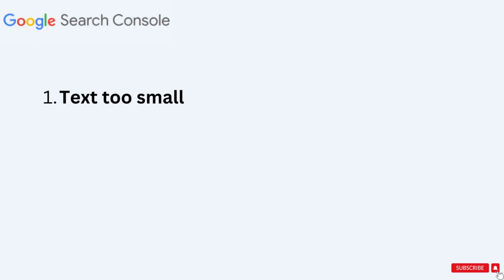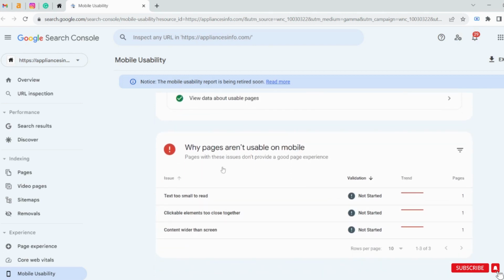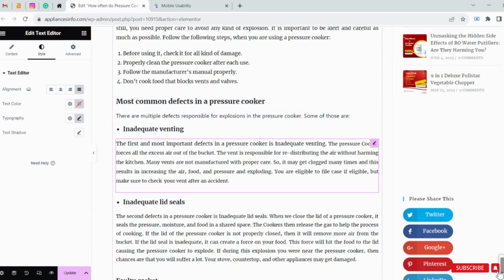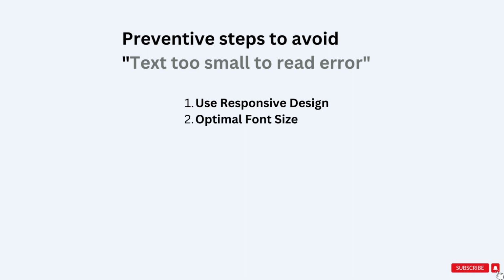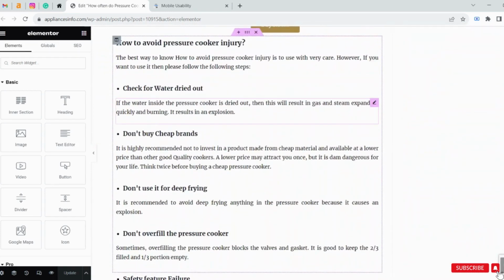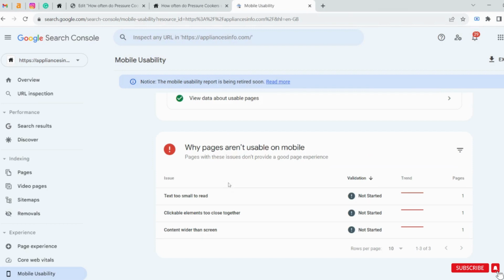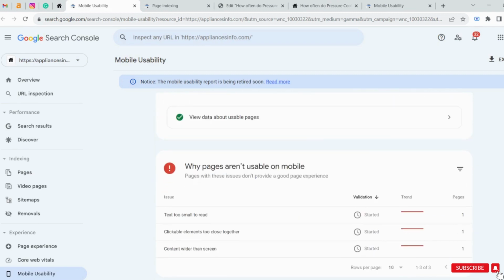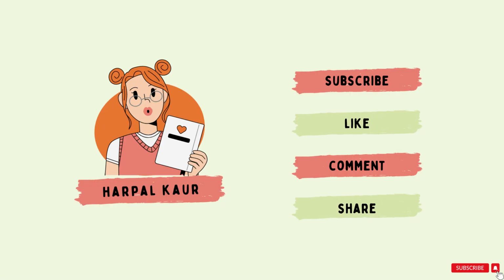How To Fix Mobile Usability Error | Text Too Small To Read | Clickable Elements Too Close Together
Hey everyone.

Important:
google search console mobile usability error
google search console problem
google search console error text too small to read
text too small to read
text too small to read mobile usability
text too small to read google search console
text too small to read clickable elements too close together content wider than screen